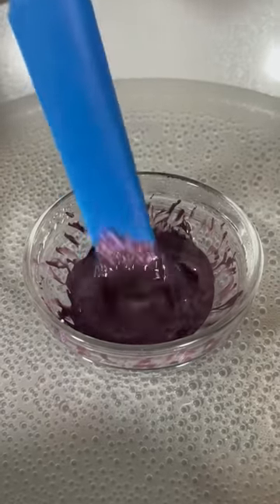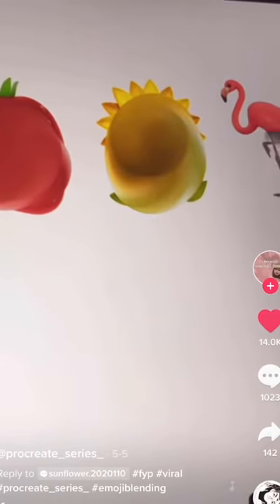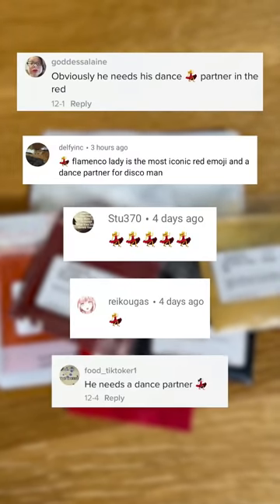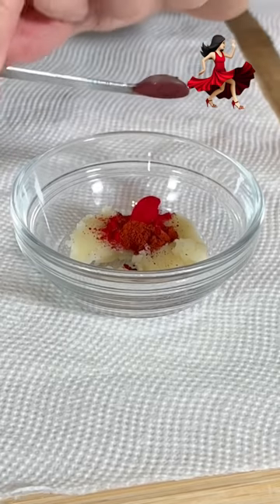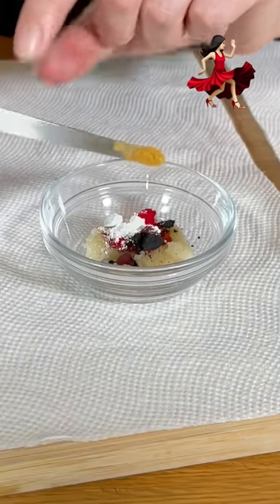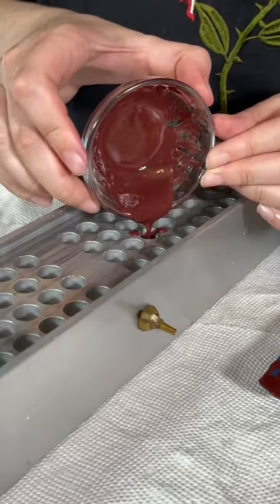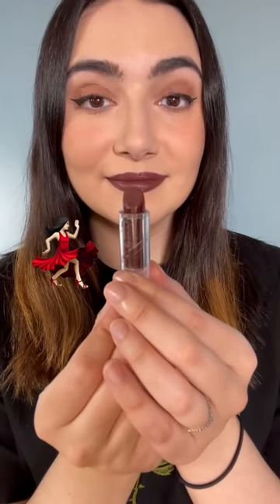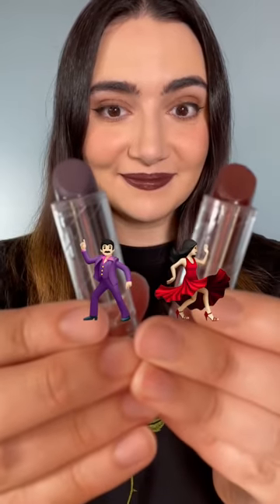turning the 💃🏻 emoji into a lipstick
we matched lipstick pigments to the colors found in the 💃🏻 emoji, and then made it into a fully functional lipstick tube! what do you guys think of the final color?